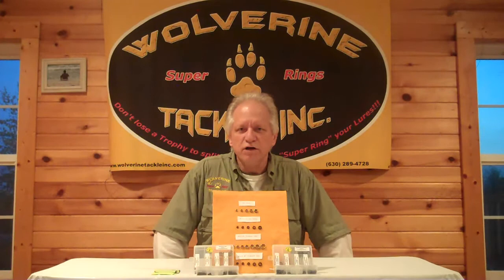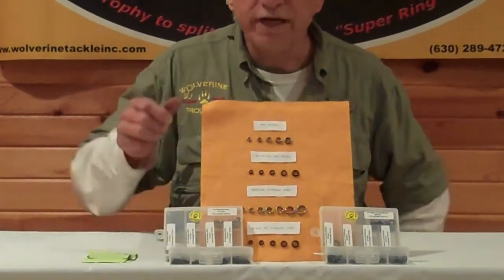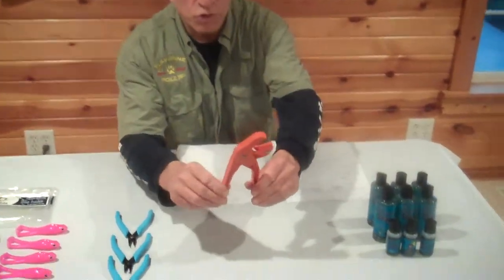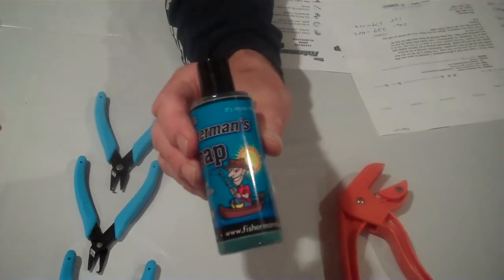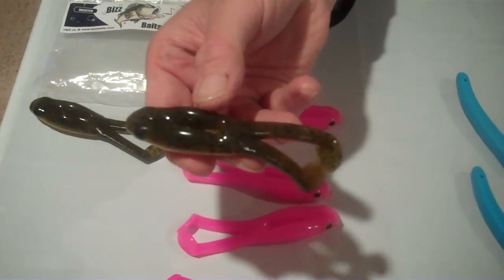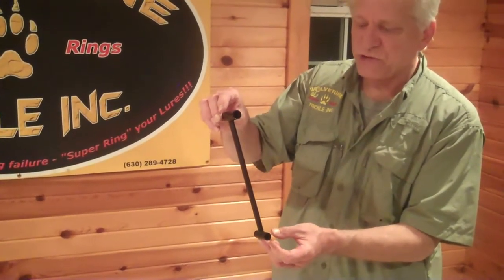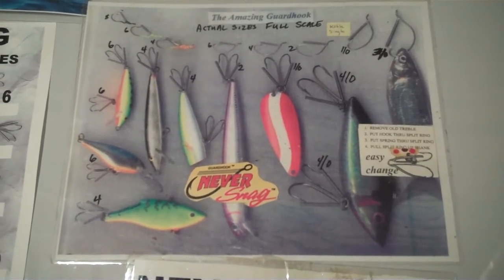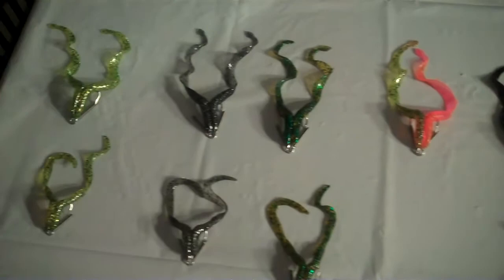Wolverine Tackle Product Demonstration